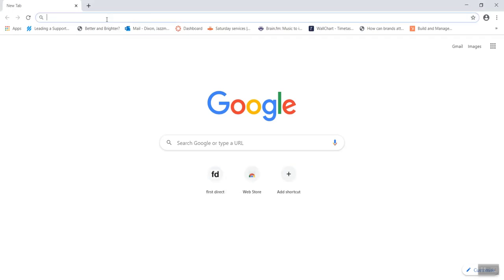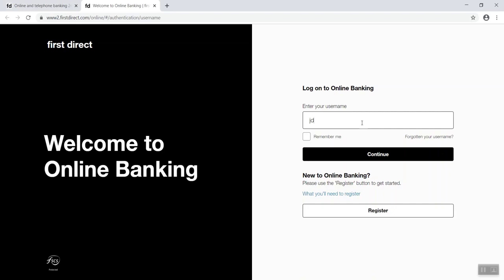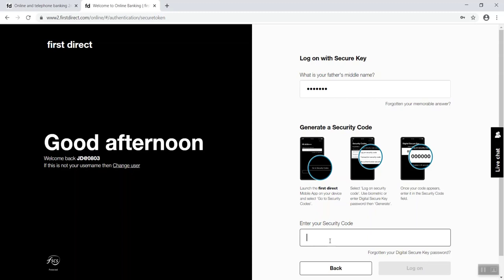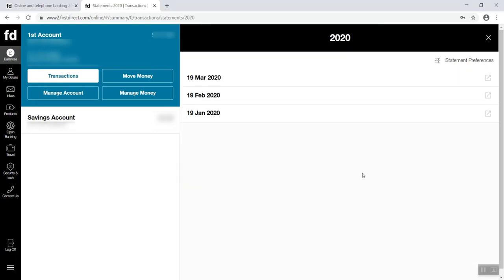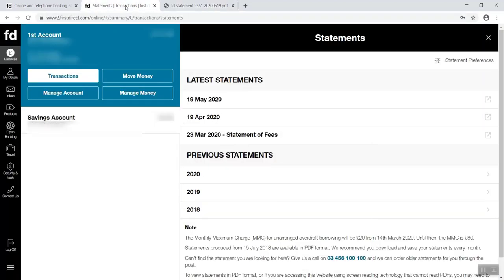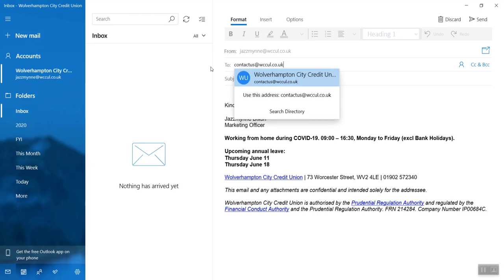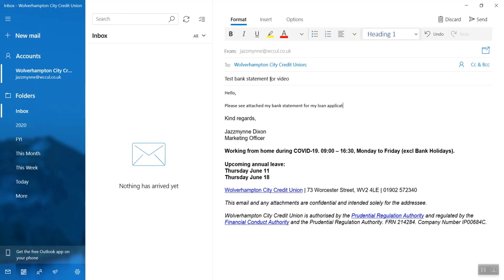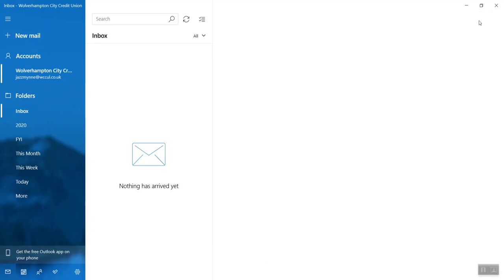How to download PDF bank statements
We'll show you how to download a PDF bank statement online, then attach it to an email and send the email to the credit union.